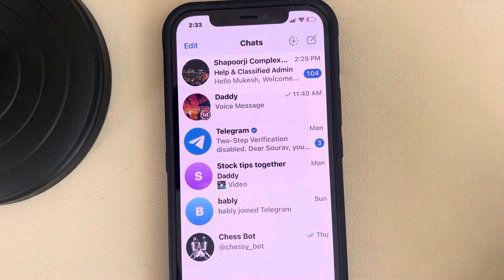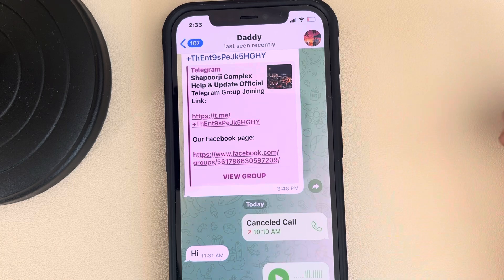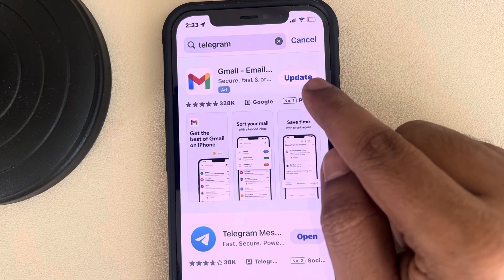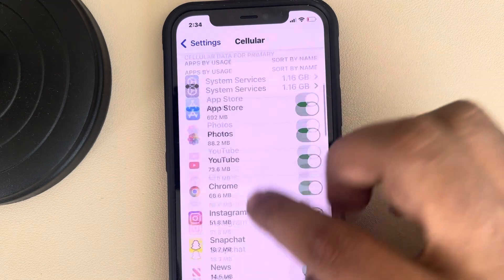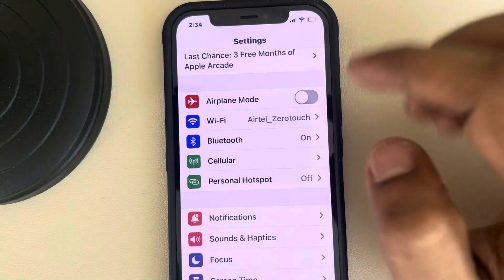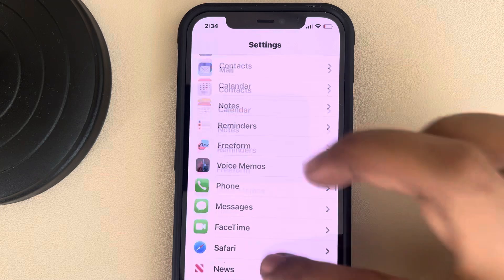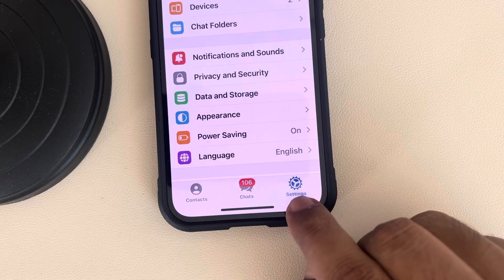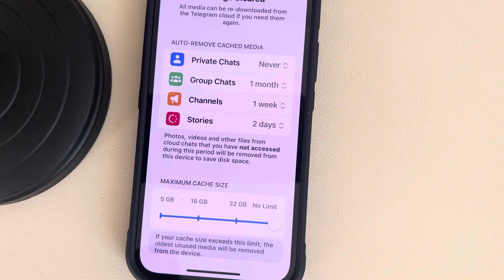Telegram Not Sending Messages in iPhone: Fix